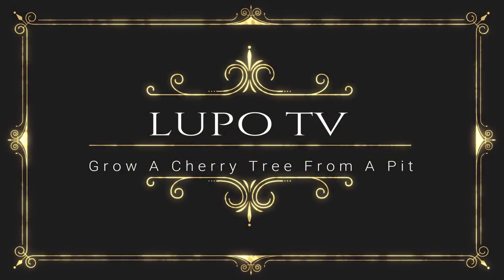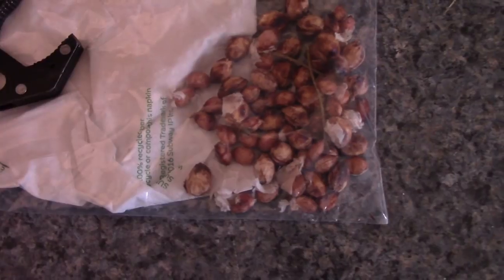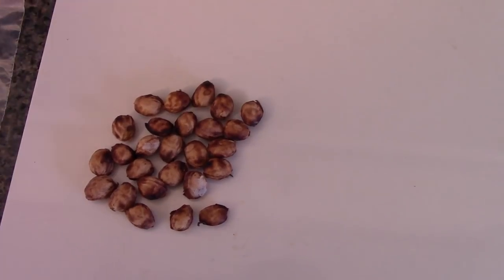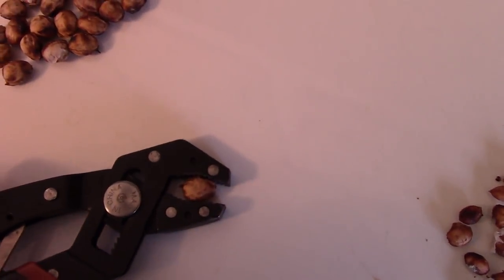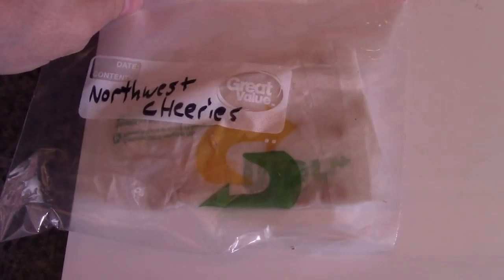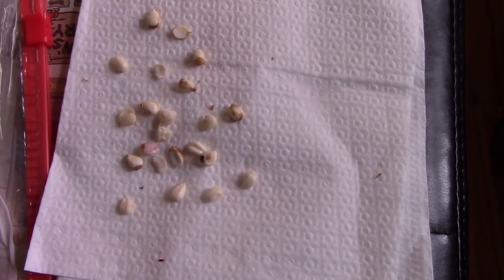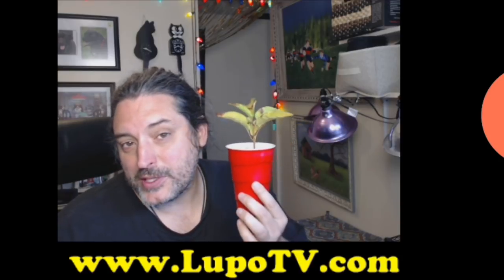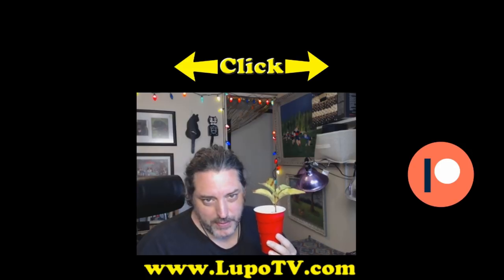How To Grow Cherry Trees From Pits - Nanking Cherry Bush and North Western Cherry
Here are some tips for growing a cherry tree from cherries I bought from the store.  Growing a cherry tree from the pit is usually unsuccessful unless you know these steps.   I demonstrate with pits from Nanking Cherry Bush and a North Western Cherry tree.